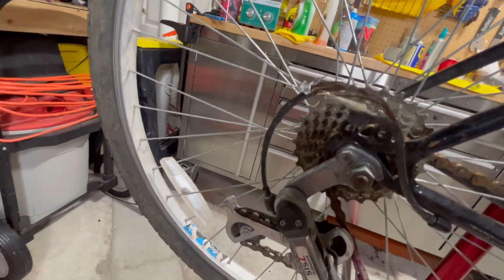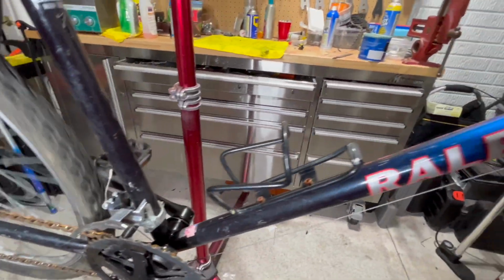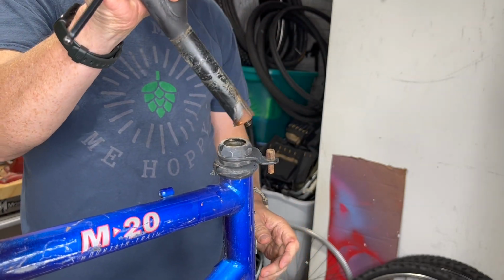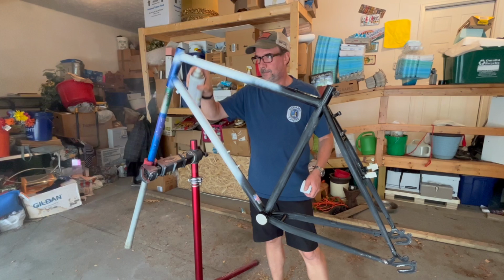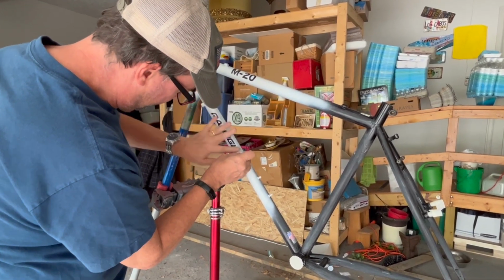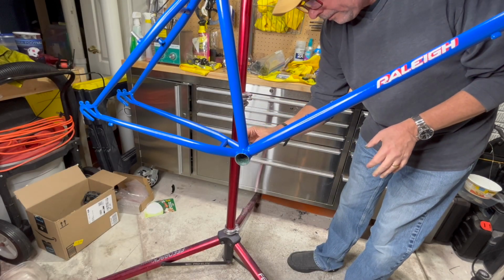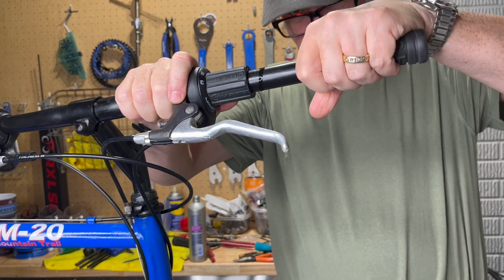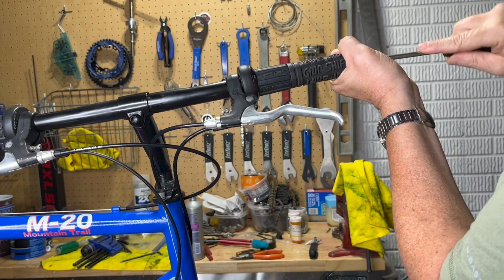Reviving a Rusty Raleigh M-20 Mountain Trail 🤩 🤯 😍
In this video we restore a rusty Raleigh M-20 mountain trail bicycle that has been neglected.  Sit back, grab your favorite beverage and watch as I restore this rusty ride.